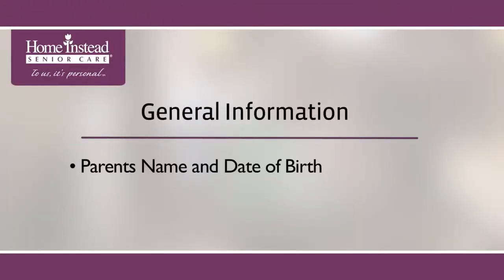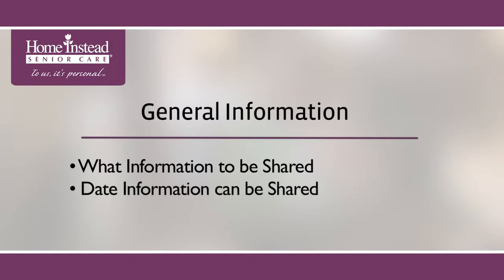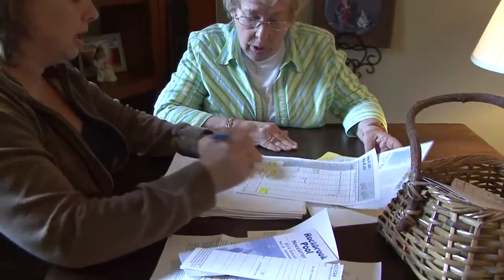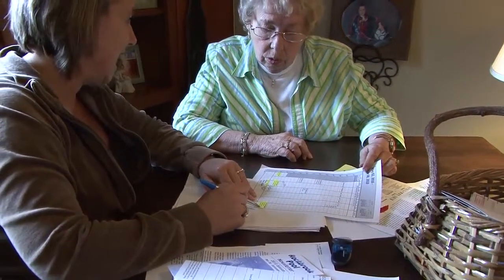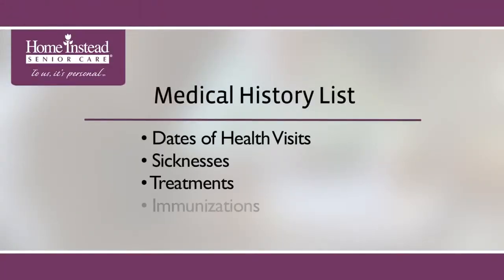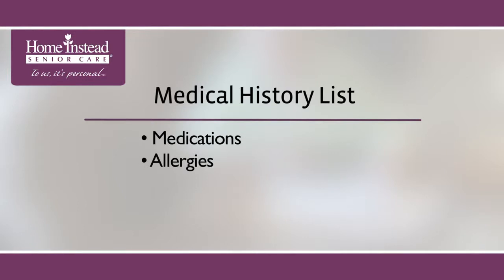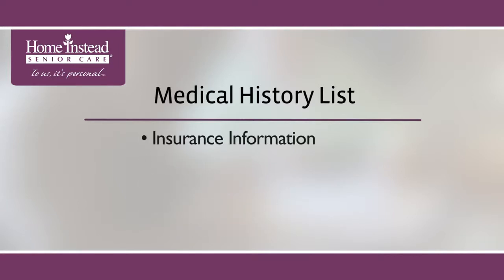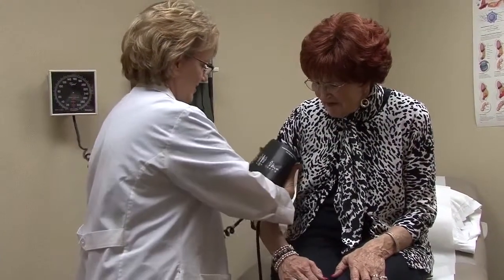#4.3 Legal Documentation and Medical History: Patient/Doctor Communication (3 of 4)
In this video "Legal Documentation and Medical History," Mary Alexander from Home Instead Senior Care describes the legal medical forms and information you'll need if you're going to get involved in your aging parent's medical care.  For example, HIPAA does not allow your parent's health care providers to share their medical information with anyone unless your parents can give them permission by filling out an "Authorization for Release of Information" form. This video covers  variety of documents you need or may wish to consider in order to help your loved one get the best care.